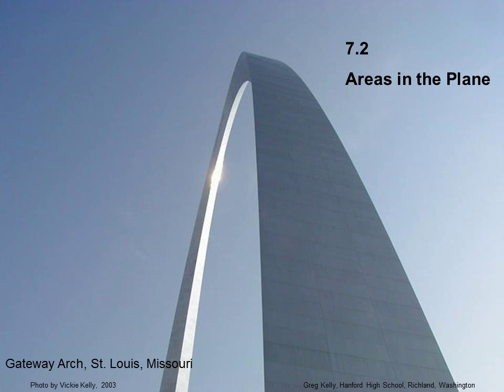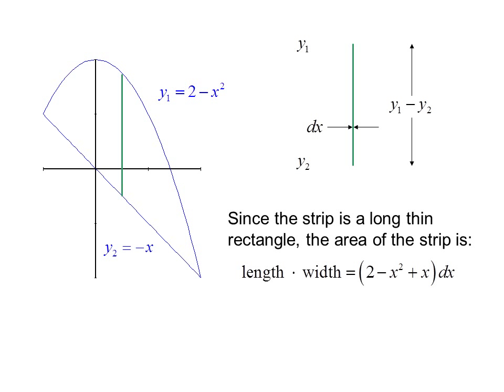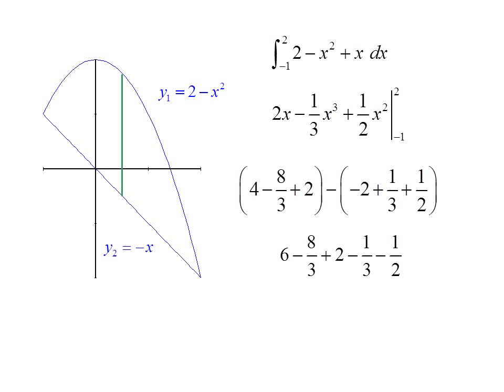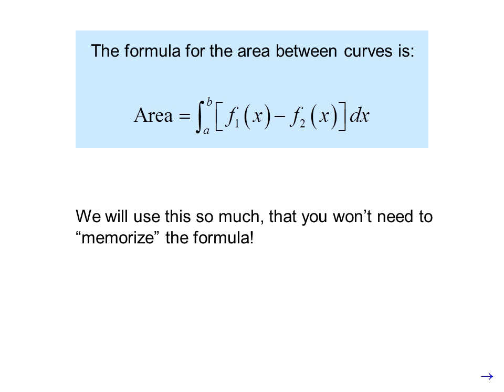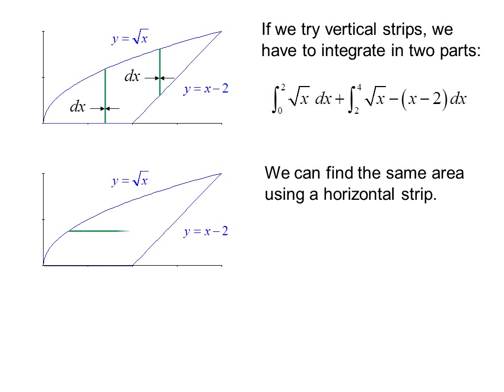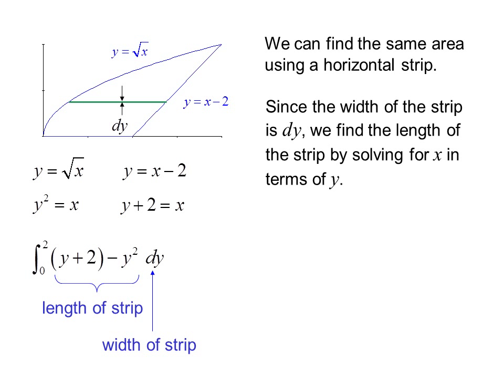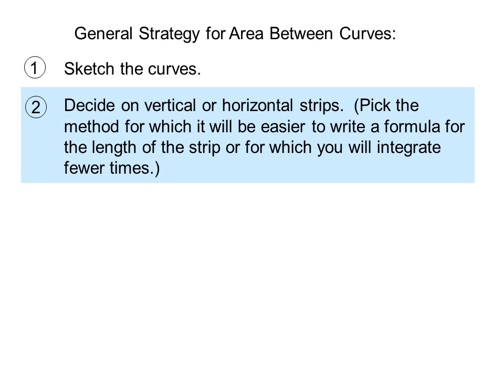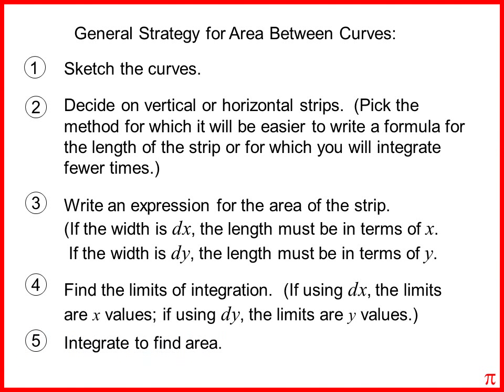Calc07 2 Areas in the Plane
The integral is used to calculate the area between curves, using both vertical and horizontal slices.